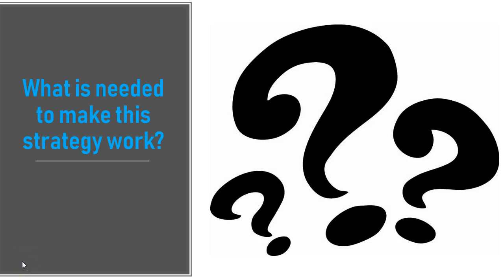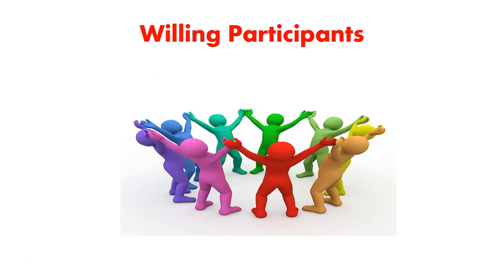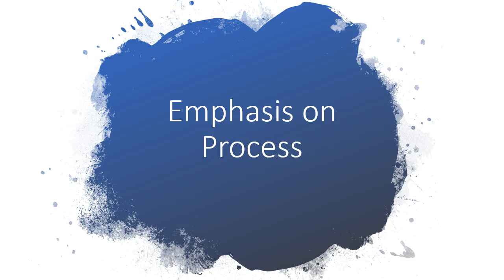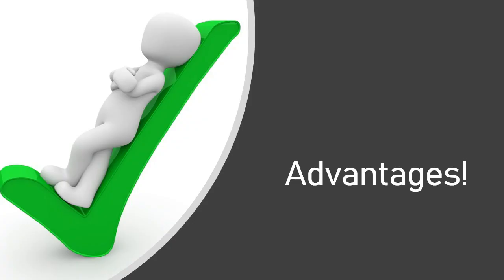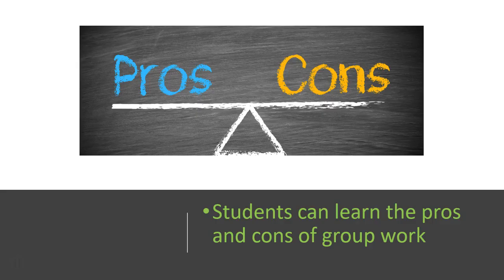Informal Assessment Strategy Video 3230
This video is based on Classroom Assessment Technique # 47, Group Work Evaluations, taken from the PIDP 3230 course text from Angelo & Cross.